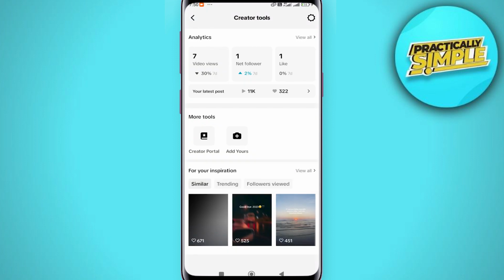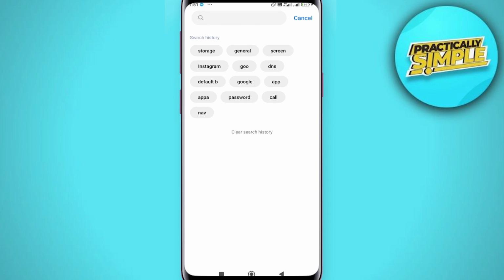How to Fix Tiktok Shop Not Showing - 2024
If you want to Find How to Fix Tiktok Shop Not Showing but don't know how to do it, then this tutorial is for you!

In this tutorial, I'm going to show you How to Fix Tiktok Shop Not Showing.